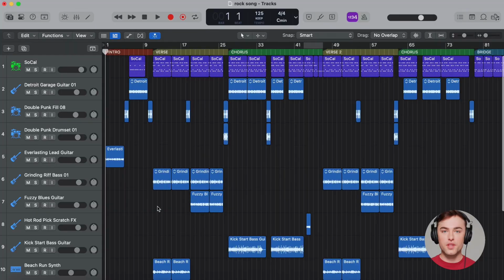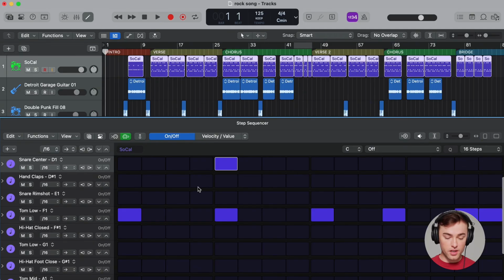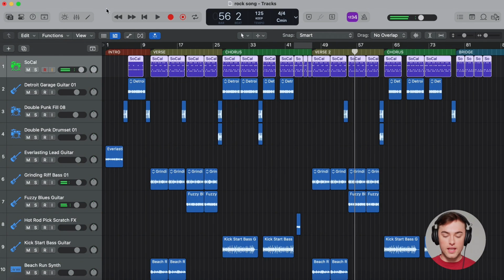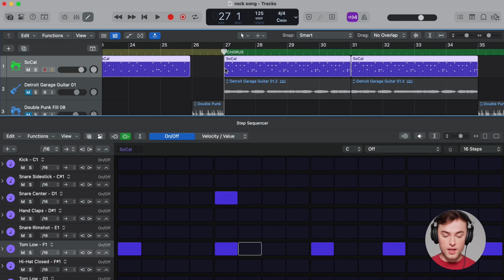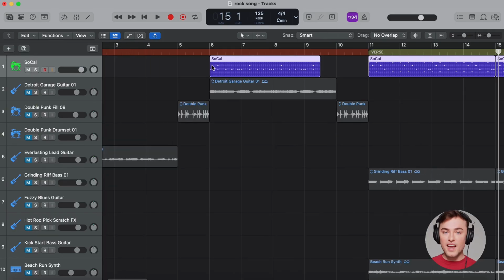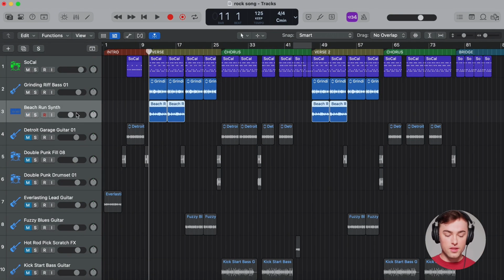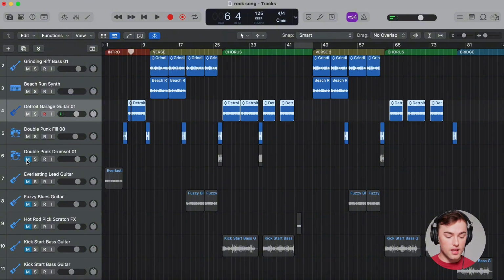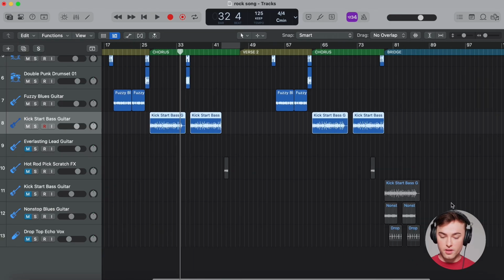How I Make a Pop Rock Beat from Scratch in Logic Pro | Beginner Bedroom Producer | Ep. 2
Welcome back to my Self-Taught Musician Vlog! In this episode, I’m creating my very first pop rock instrumental beat completely from scratch in Logic Pro X. From drums to guitars to layering sounds, this is the raw behind-the-scenes process of building a track as a beginner bedroom producer.
This song is inspired by the energy of PVRIS, Paramore, Miley Cyrus, and other modern rock/pop influences. My goal is to show you the real process—mistakes, creativity, and all—of making music in a DIY closet studio setup.

GEAR:
• Pop Filter

🎶 If you’re new to producing music, or curious about how to start making beats and songs at home, this video will give you an inside look at my workflow as a beginner music producer.
👉 Stick around for Episode 3, where I’ll start adding vocals to this beat!

WHAT YOU'LL SEE IN THIS EPISODE:
• Setting up a session in Logic Pro
• Building a drum groove
• Adding guitar & synth layers
• Shaping the pop rock vibe
• Preparing the track for vocals